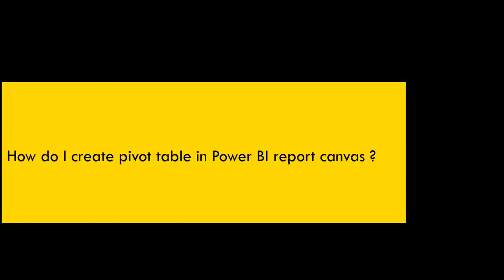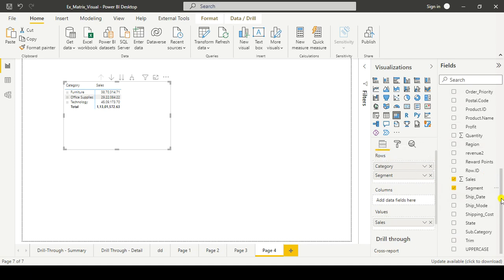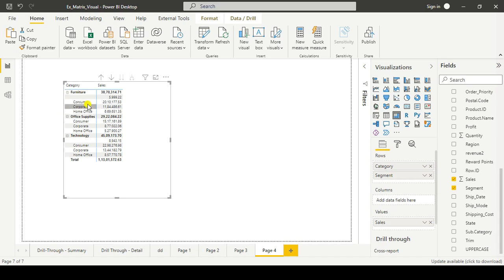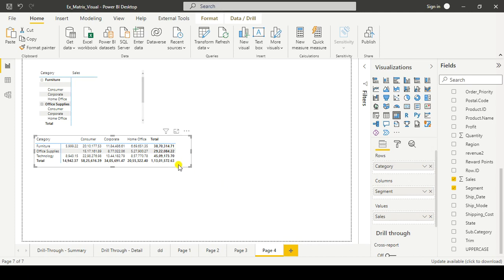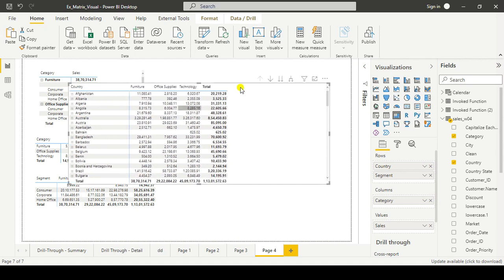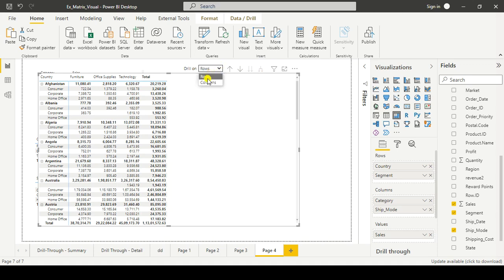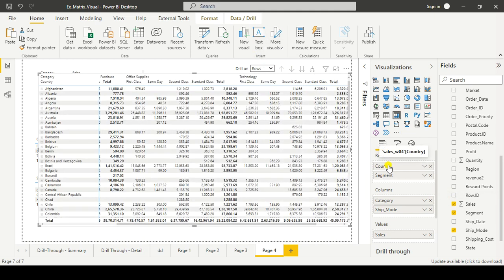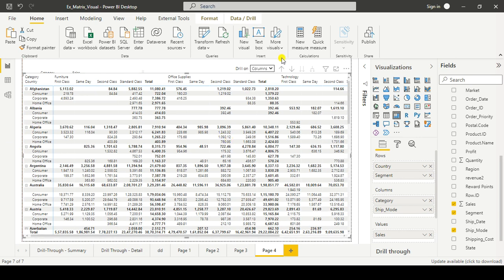Matrix Visual in Power BI